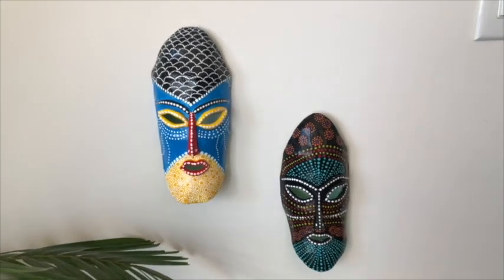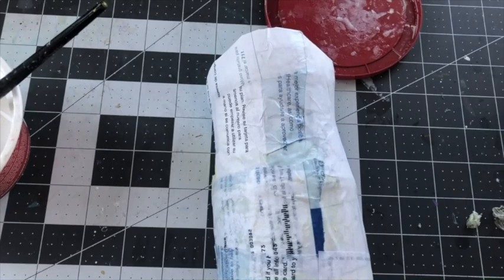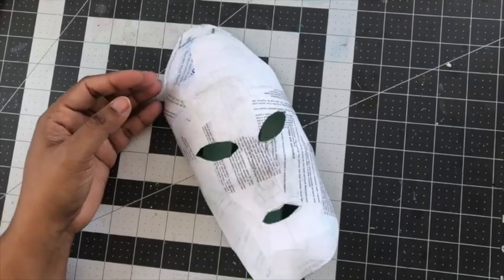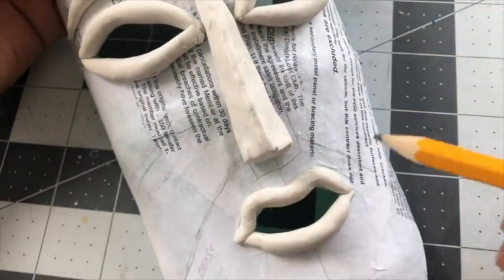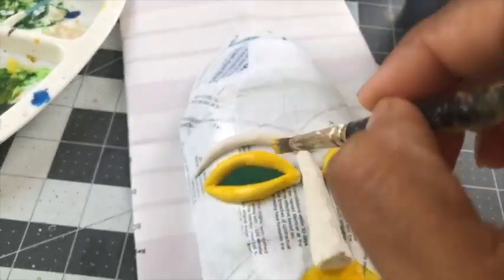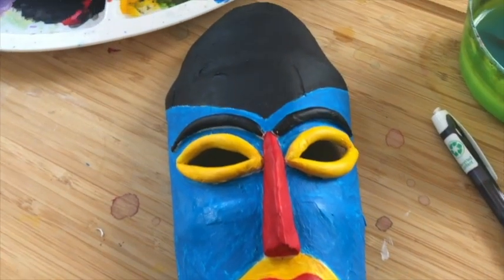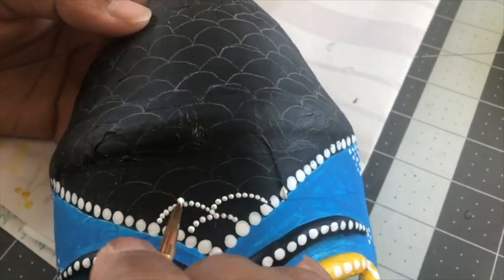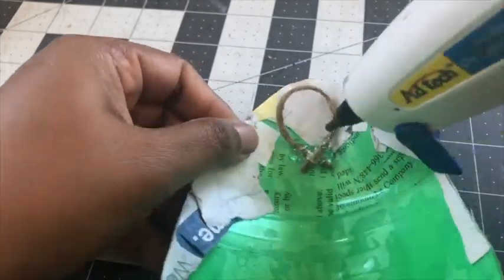TRIBAL MASK WITH PLASTIC BOTTLE || HOW TO RECYCLE PLASTIC BOTTLES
TRIBAL MASK WITH PLASTIC BOTTLE || HOW TO RECYCLE PLASTIC BOTTLES || Tutorial for Wall Hanging Mask

This video shows how you can make a wall hanging tribal face mask by recycling used plastic bottles. It makes a great home decor item you can use in your living room. Instead of throwing away your cold drinks plastic bottles, use them to decorate your home.

For USA

Materials used:

  plastic bottle (used)

  newspaper/waste paper

  air-dry clay

  acrylic colors

 jute rope

  mod podge

  cotton swab